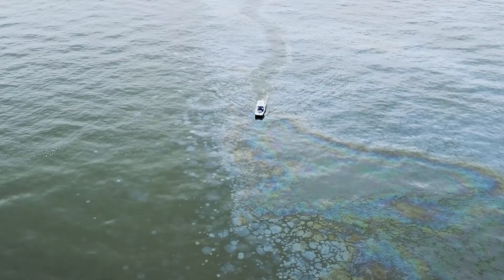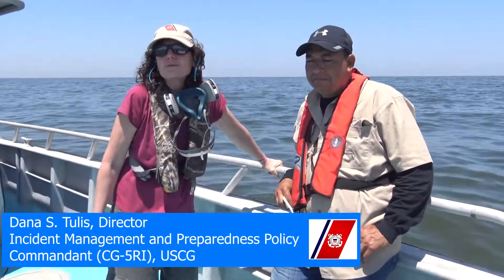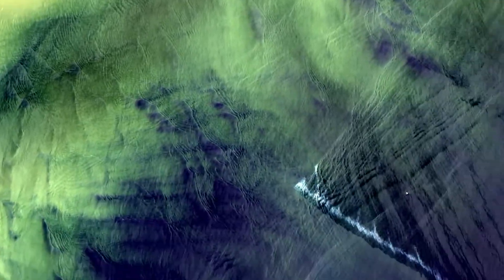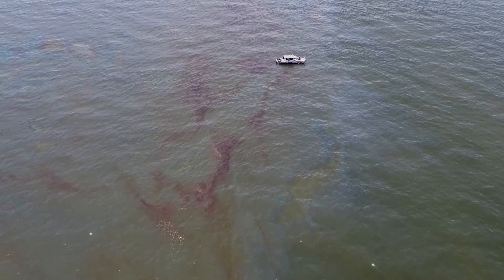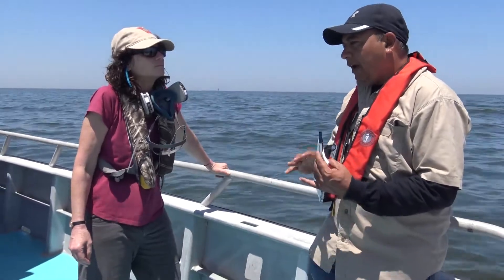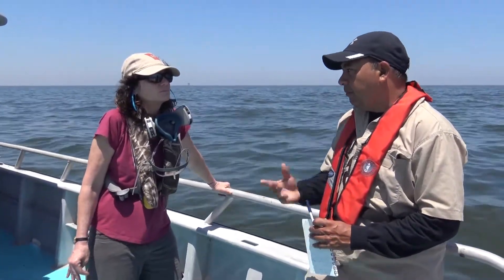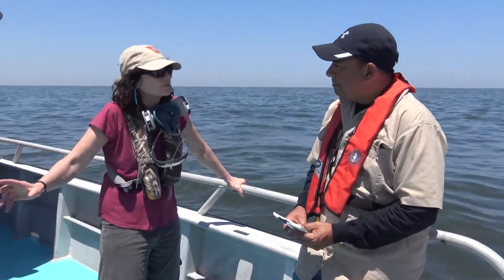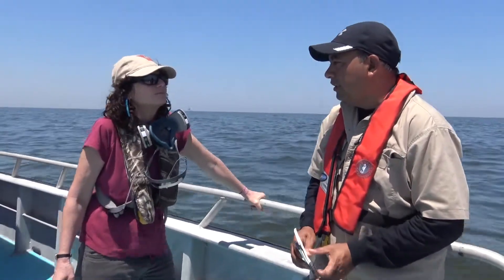Oil Spill Volume and Thickness calculations at MC20 April 2018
This video is a summary of the activities carried out during the research cruise on April 2018 at the MC20 oil spill site in the Gulf of Mexico.